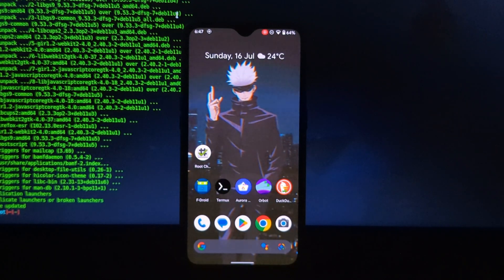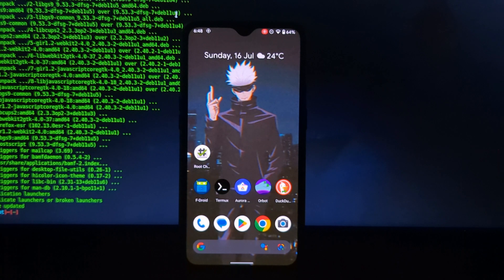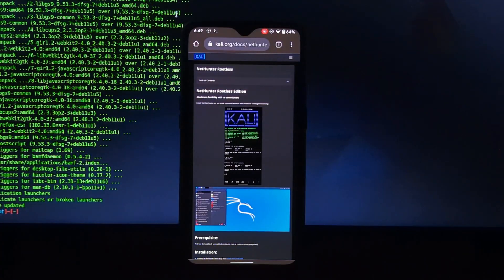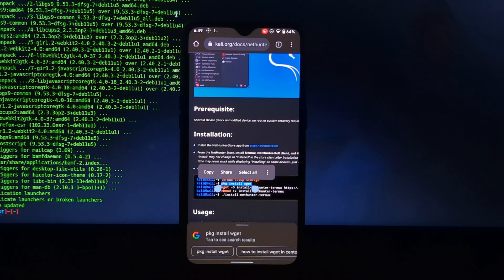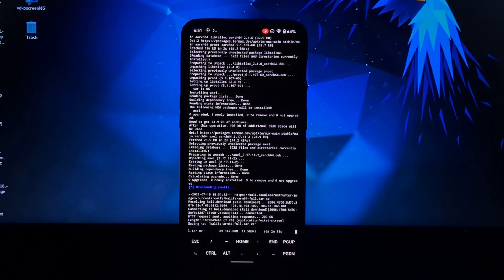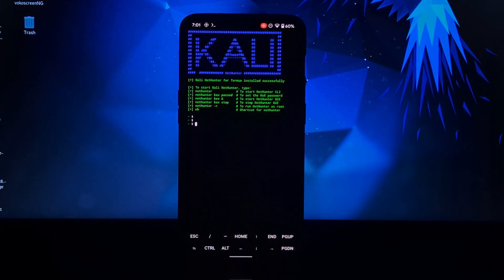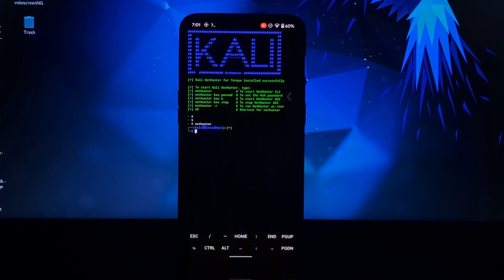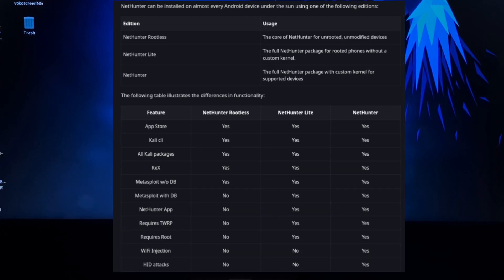How To Install Kali Nethunter Rootless On Any Android Phone || WITHOUT ROOT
Kali NetHunter is a free and open-source mobile penetration testing platform for Android devices, based on Kali Linux. Kali NetHunter is available for un-rooted devices, for rooted devices that have a standard recovery, and for rooted devices with custom recovery for which a NetHunter specific kernel is available.

Commands :-
termux-setup-storage
./install-nethunter-termux